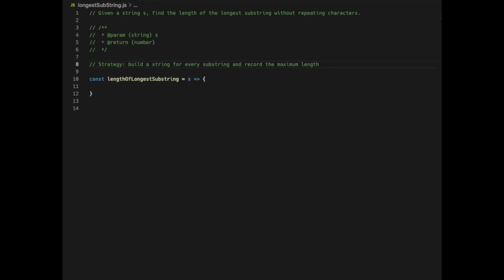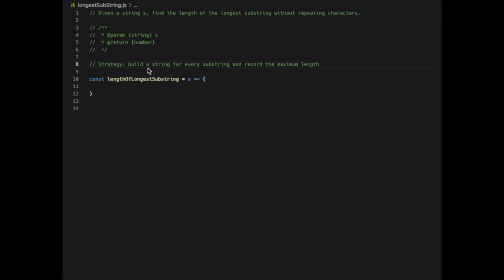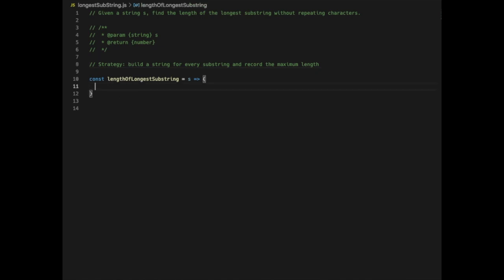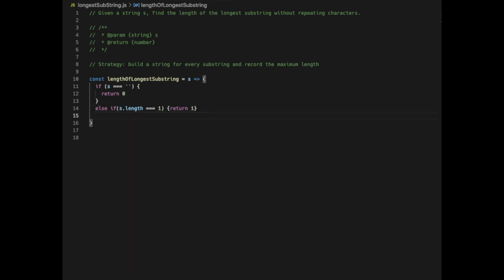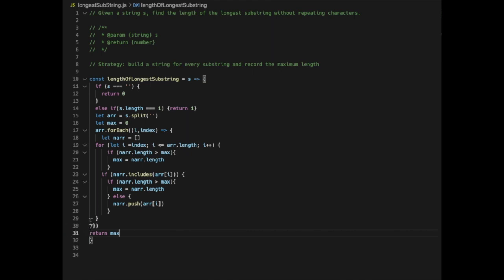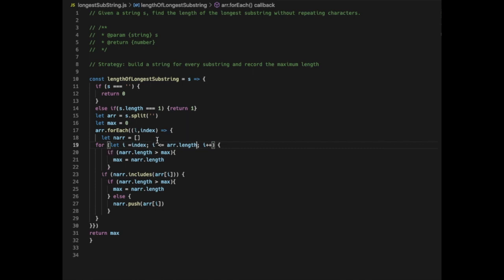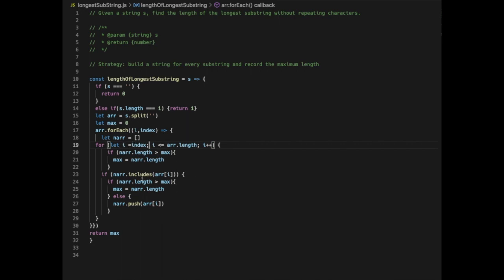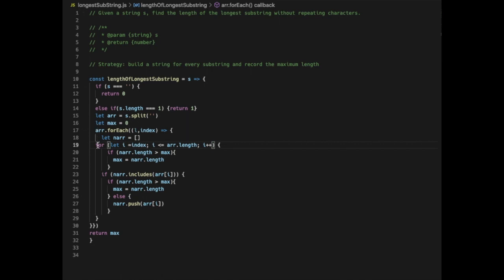Length of Longest Substring Solution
Length of Longest Substring Solution. Given a string s, find the length of the longest substring without repeating characters.